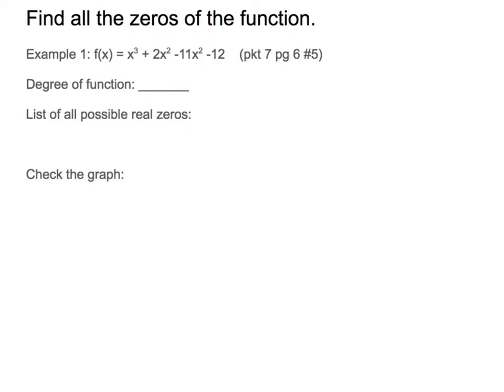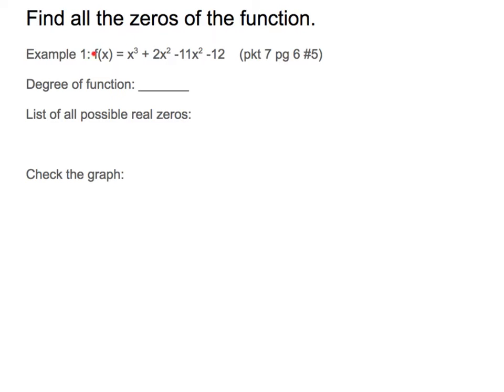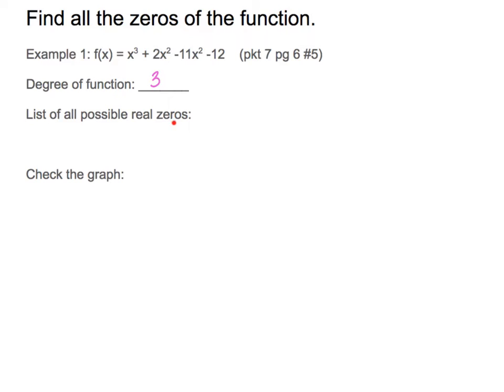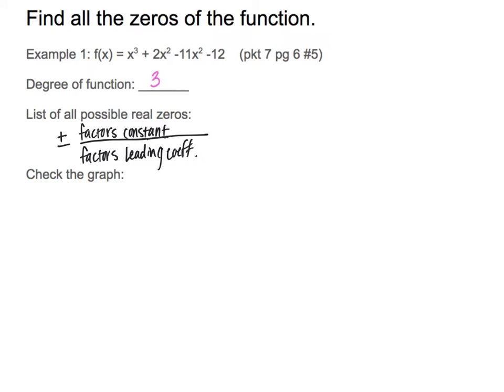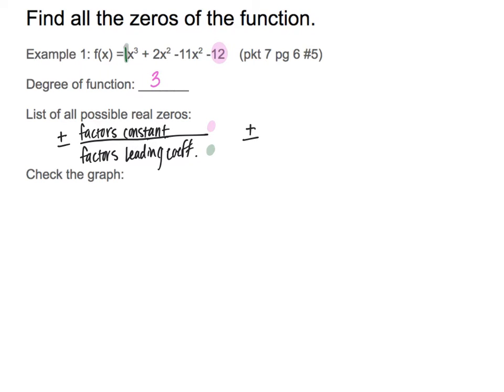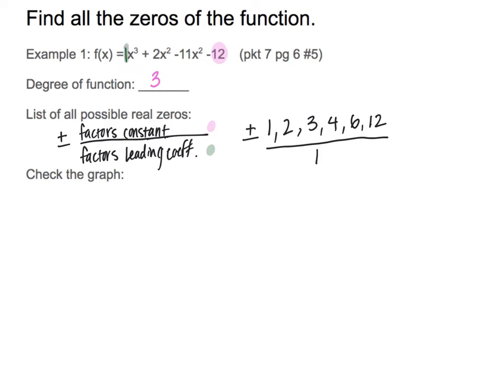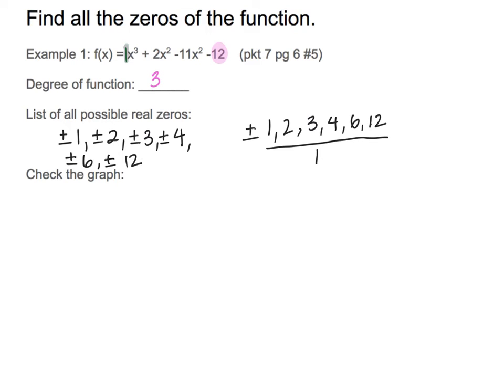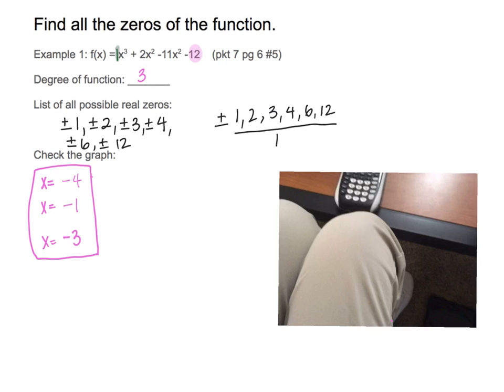Journal 34 part 2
Error in function: The function should be -11x not -11x^2.